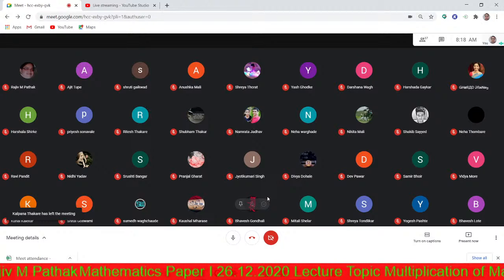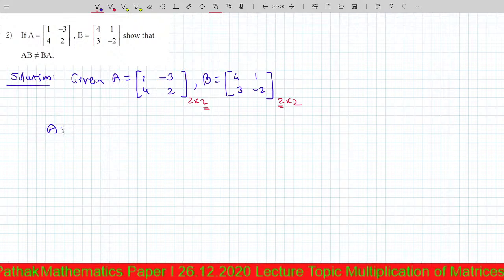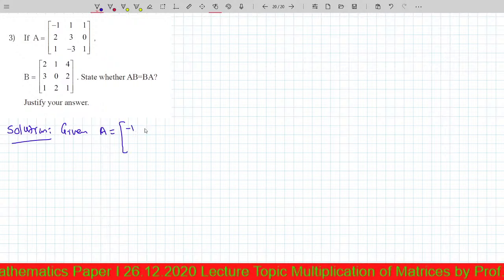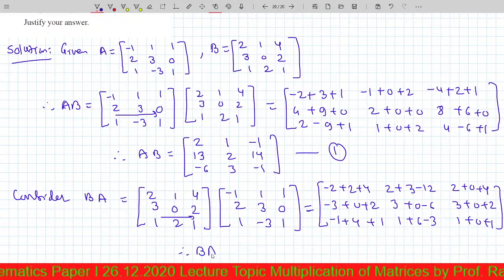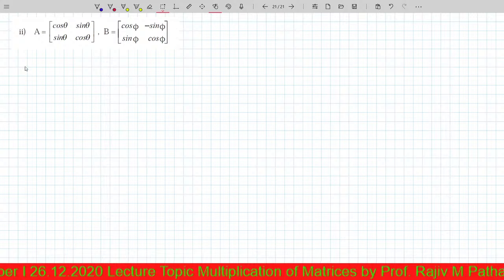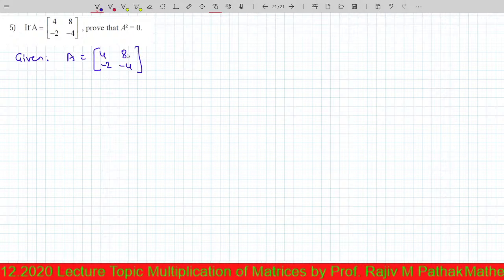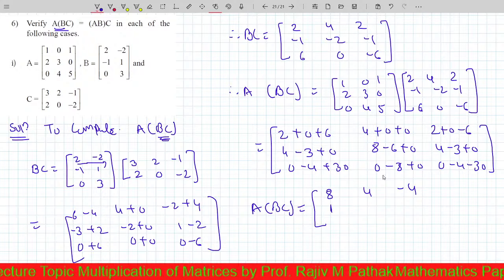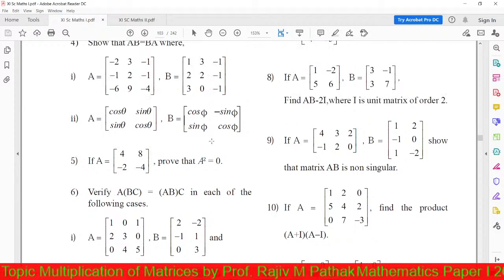Matrix Multiplication XI Sci